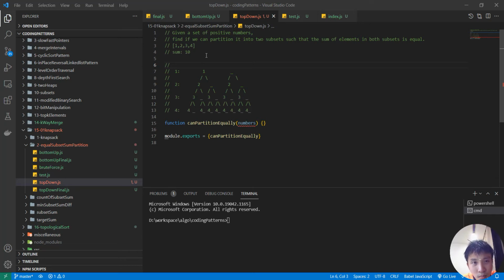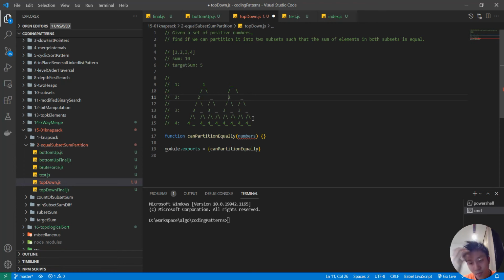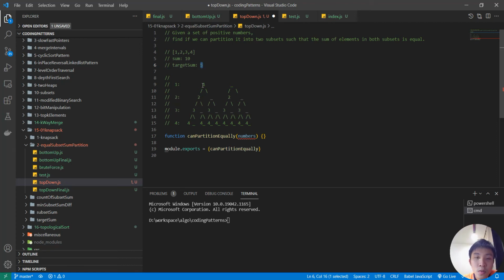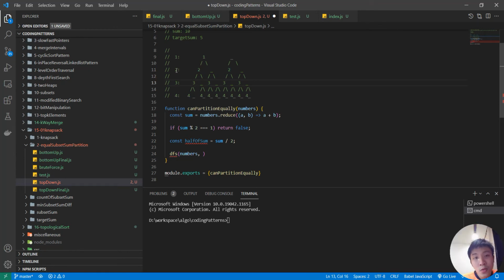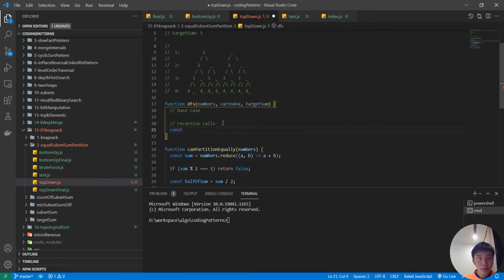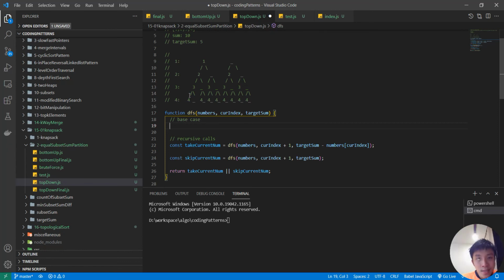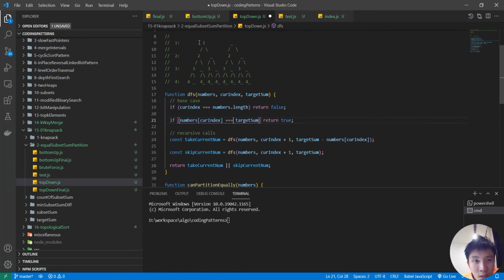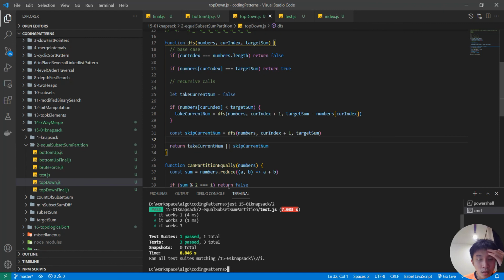Dynamic Programming 2: Equal Subset Sum (Brute Force)